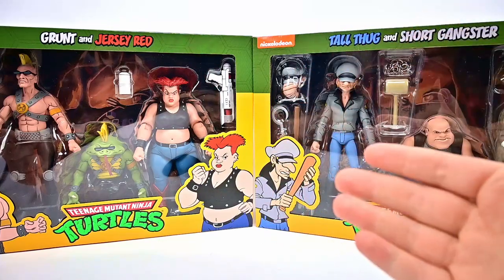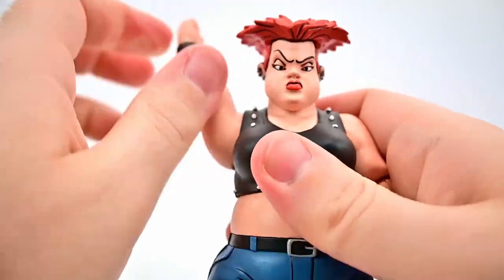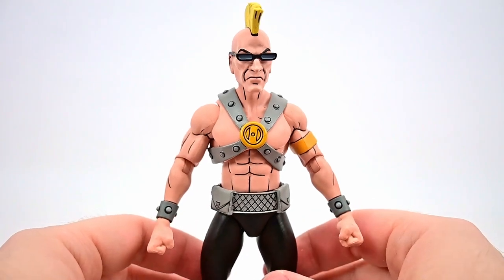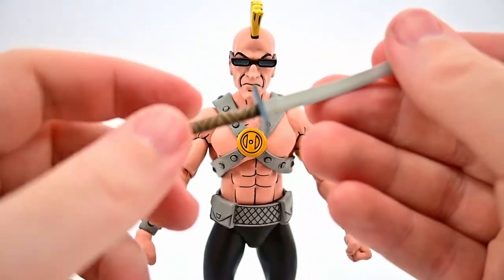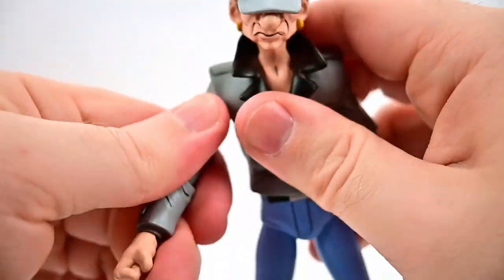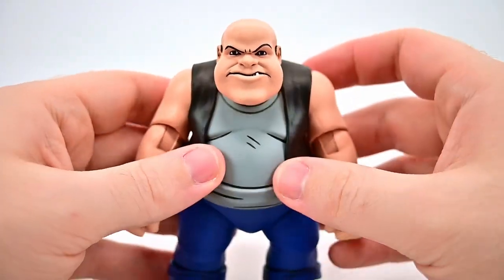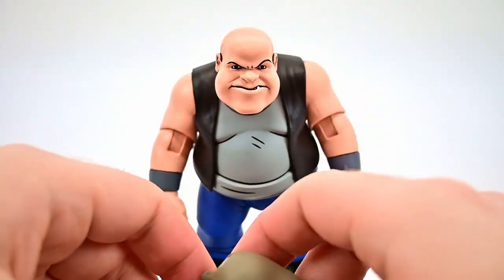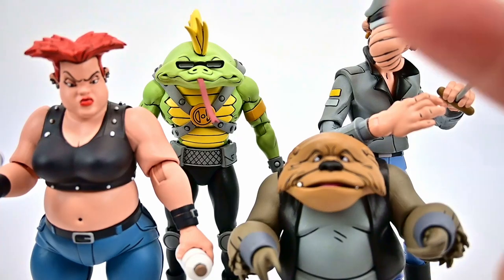NECA TMNT Grunt, Jersey Red, Tall Thug & Short Gangster! - Haulathon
Today I review the NECA Teenage Mutant Ninja Turtles Bebop & Rocksteady's gang member action figures of Grunt & Jersey Red 2-Pack and Tall Thug & Short Gangster 2-Pack!